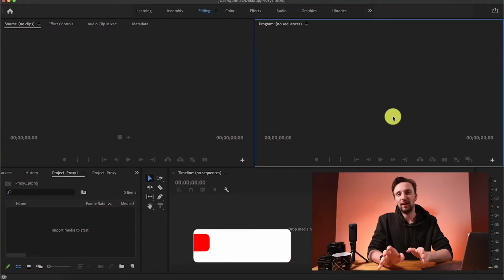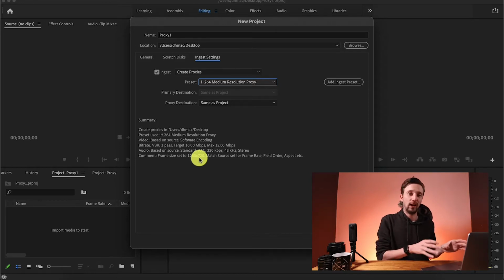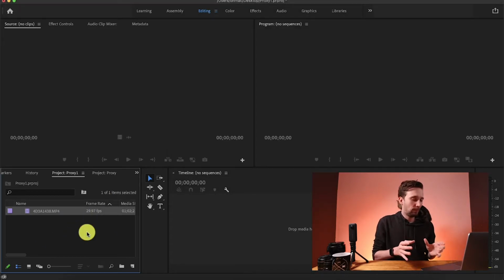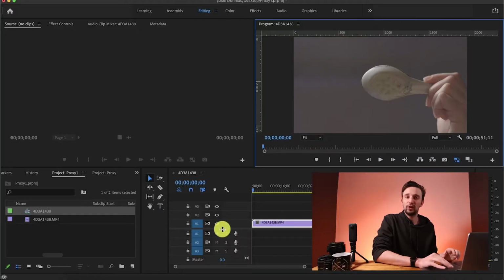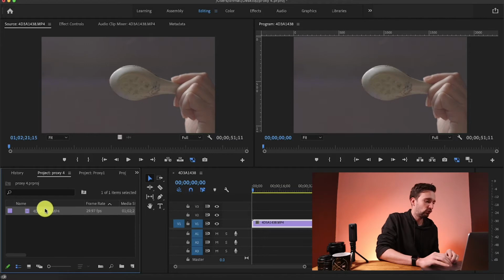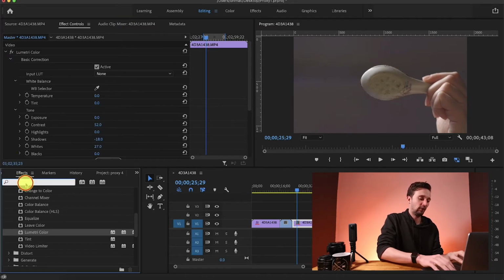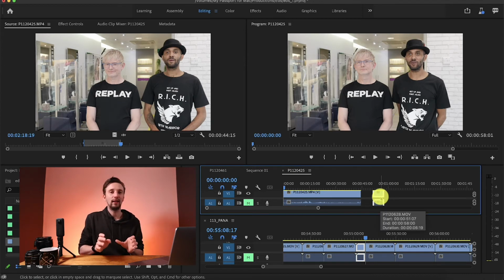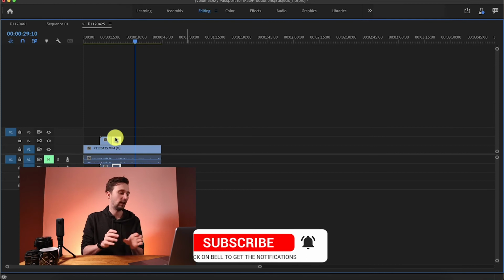Premiere Pro | 3 tips to MASSIVELY INCREASE your EDITING SPEED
3 tips to MASSIVELY INCREASE your EDITING SPEED in Adobe Premiere Pro 2020

Learn about creating and generating proxies.
Using the Master clip to quickly apply effects and Learn what a pancake timeline is!

00:00 - Intro
00:18 - Generating a proxy
5:23 - Using the Master clip
7:01 - Using a Pancake Sequence to quickly add BROLL to a sequence